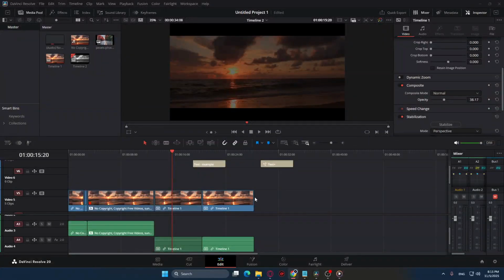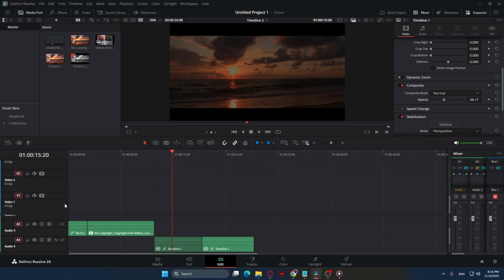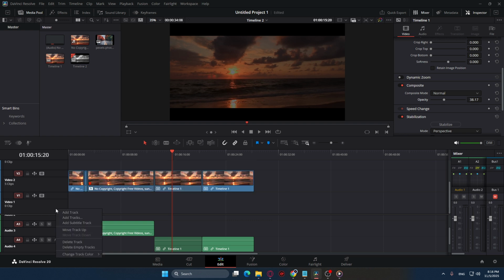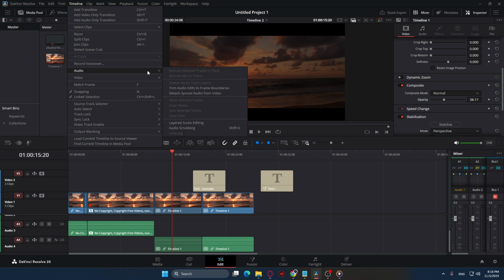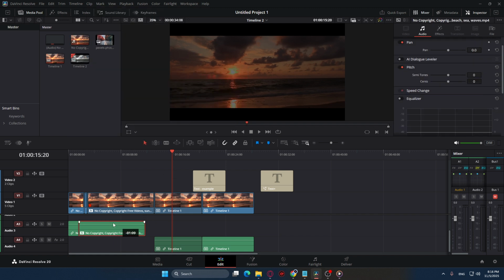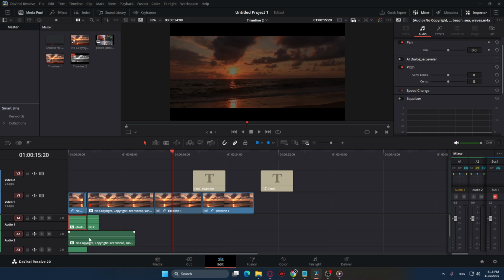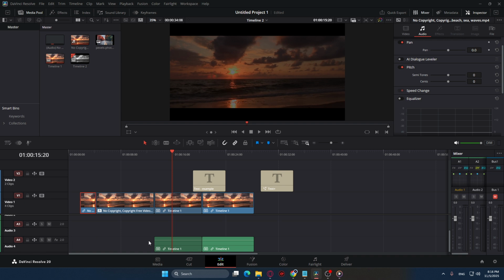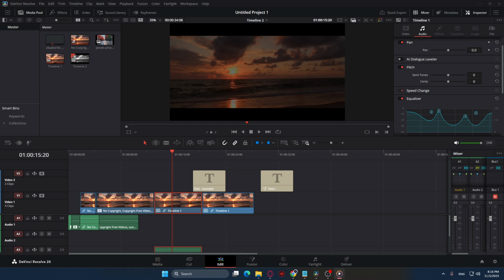How To Layer Audio Tracks In DaVinci Resolve [2025 Guide]